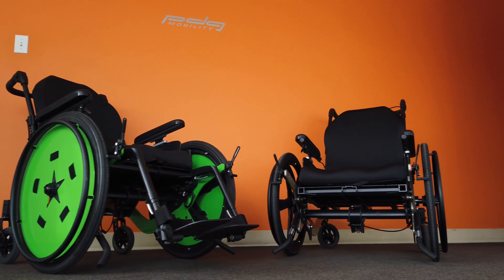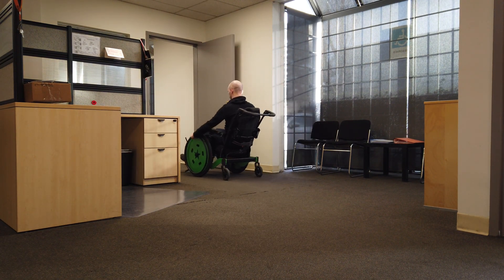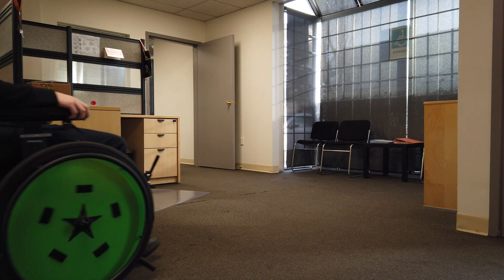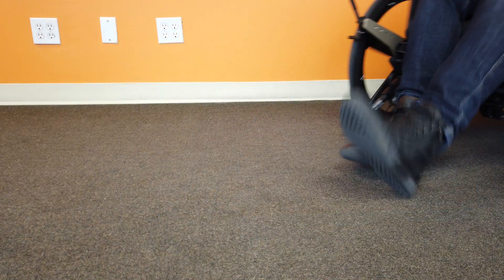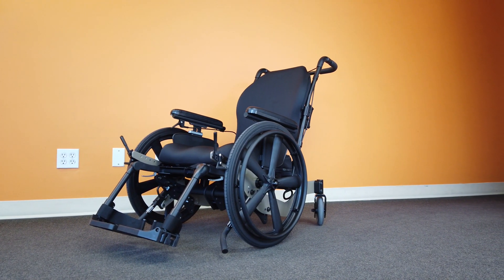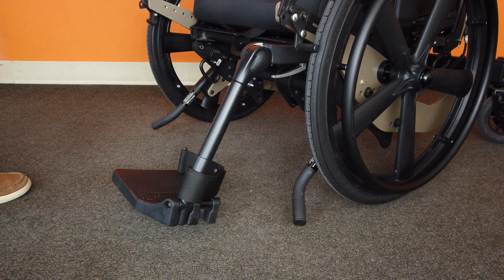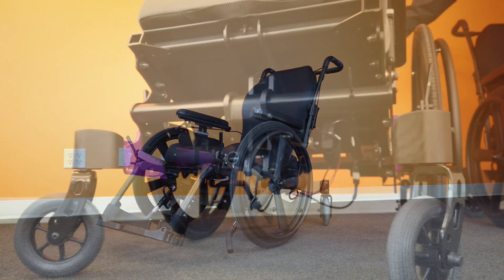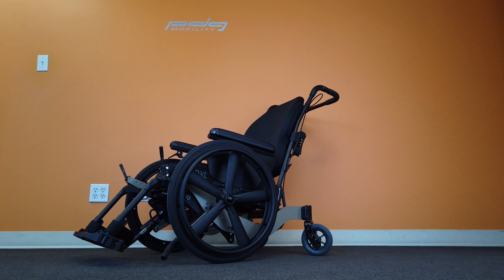The Bentley LT-R with reverse wheel layout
The lightweight Bentley LT-R promotes user independence by offering improved self-propulsion and superior maneuverability through the reverse wheel layout. It tilts up to 20° from the front of the seat (no knee-rise during tilt).